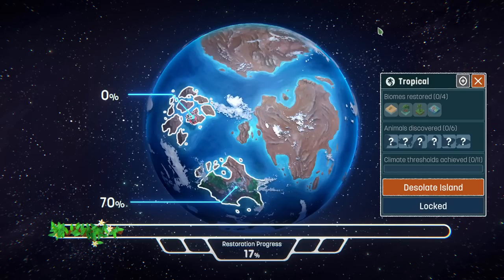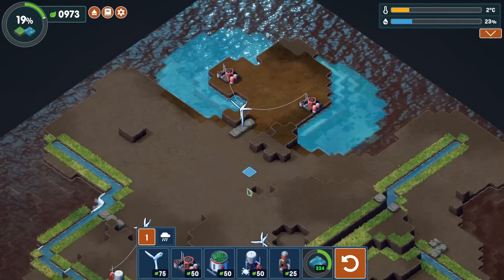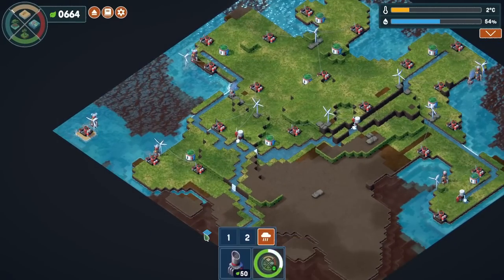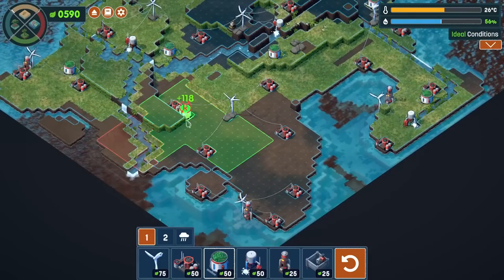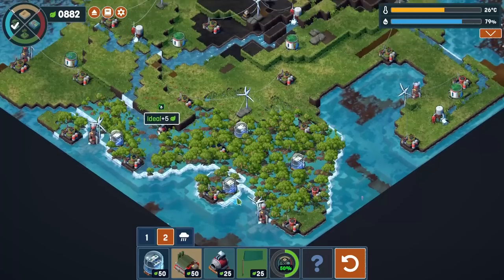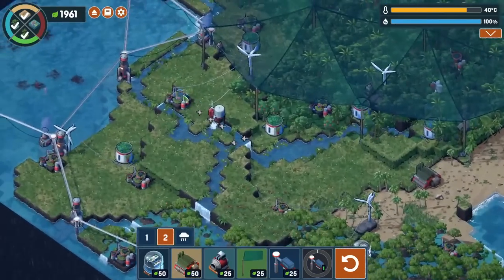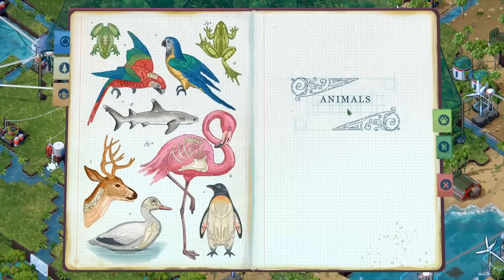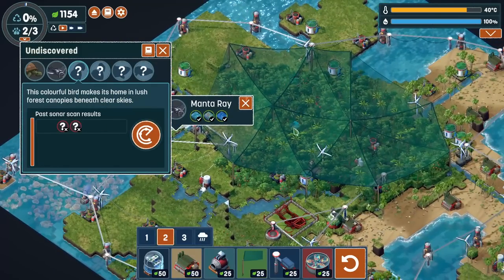From Wasteland ⛰️ To Tropical Paradise 🏝️ | 02 | TERRA NIL | First Look/Lets Try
FIRST LOOK
These First Look videos aim at showcasing the gameplay and highlighting strengths and weaknesses to help you decide whether this is a game for you and also whether it is a game I should be playing more of on the channel; either YouTube or Twitch.